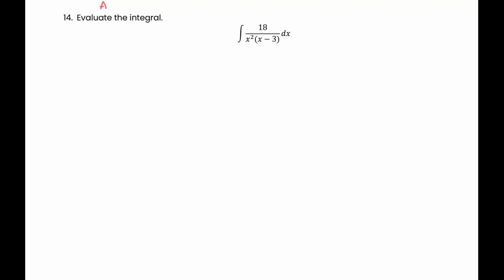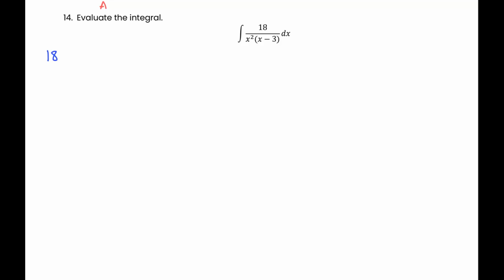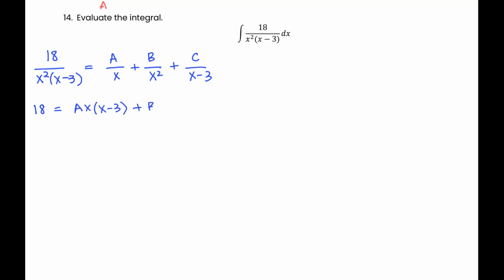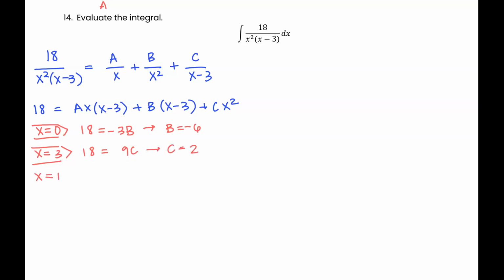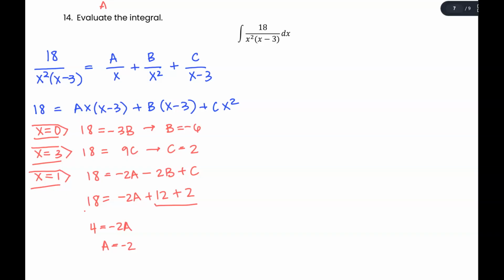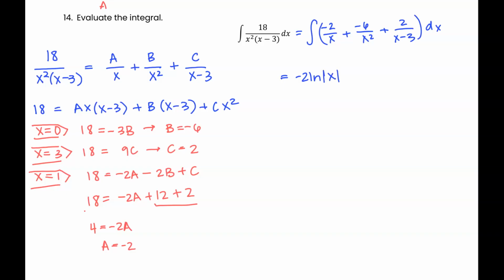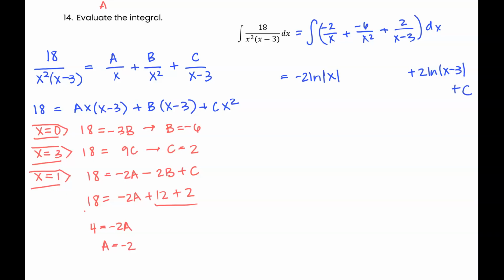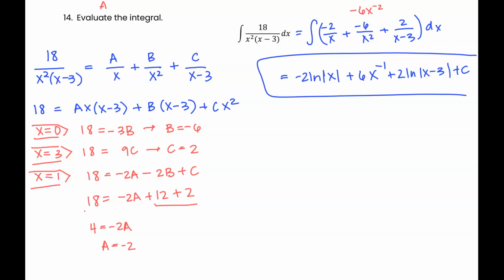Math 151 - Spring 2025 Exam 1 Q14 Walkthrough